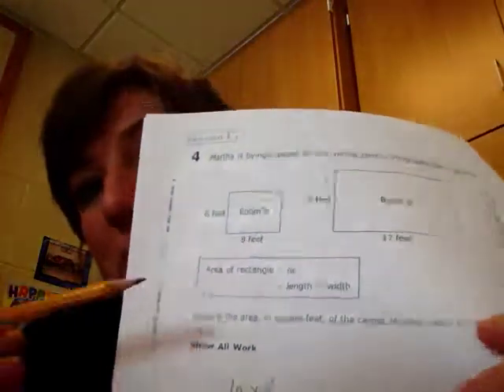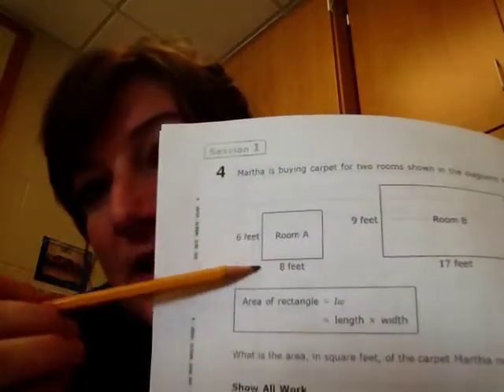ISTEP Review 1 Math